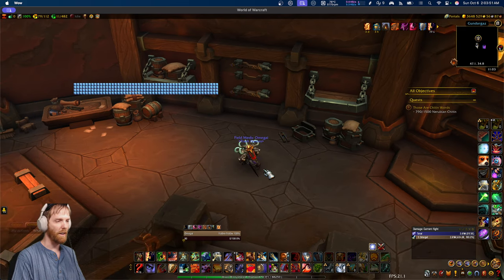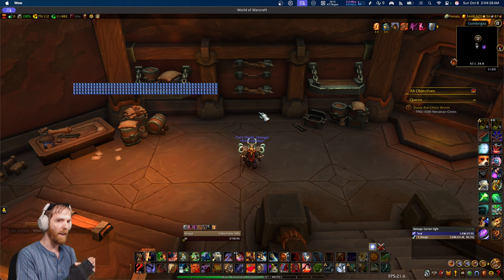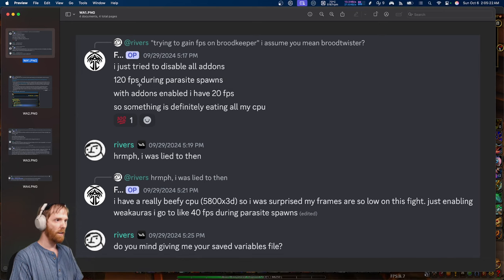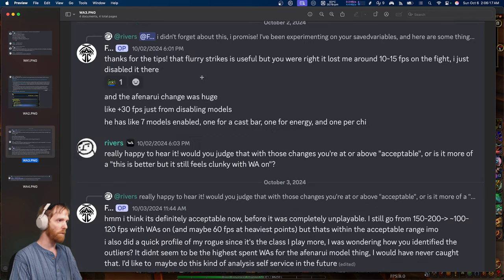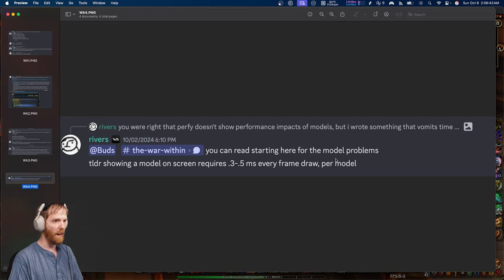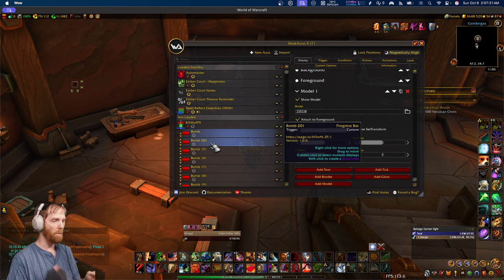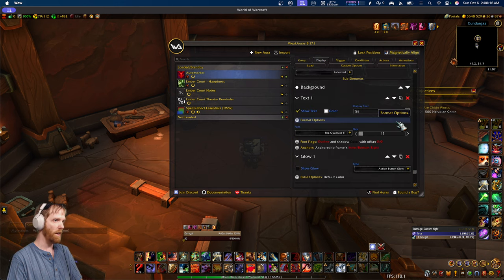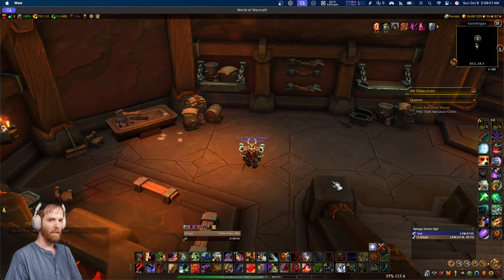What’s killing your WoW FPS? Part 1: Weak Auras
I show you biggest cause of fps drops (on good PCs) in raids and M+ and in general for users using weak aura packs.
I will do a follow up video in future on optimizing fps on mid to lower end PCs.

This video I wanted to get out asap cause it kills fps on ALL pcs from low all the way to the highest spec pcs. Guilds in RWF were even dropping to 10-20fps on Pcs with 4090s and latest cpu and this was found to be cause.

Script that can auto scan auras for any models in use:
/run for _,d in pairs(WeakAurasSaved.displays) do if d.subRegions then for _,sr in ipairs(d.subRegions) do if sr.type=="submodel" then print(d.id) end end end end